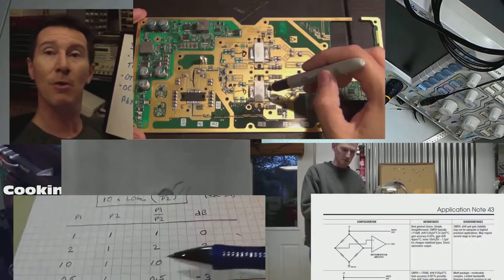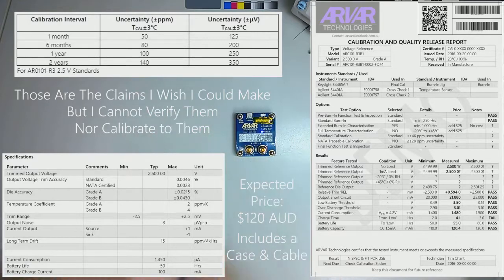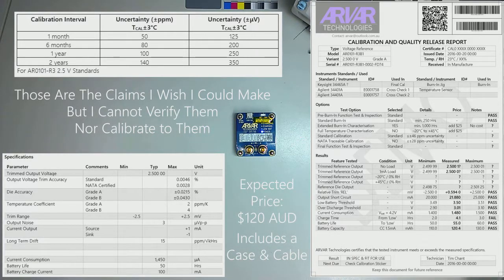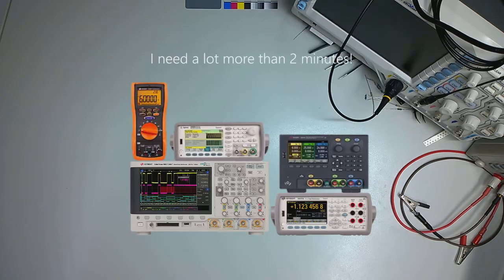Keysight Test To Impress 2018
I’ve developed a range of ‘Precision Pocket Sized References’ for Voltage, Current & Resistance (the resistance one is boring and I gave up on finishing the current one). While I am very happy with how they turned out physically, neither my wallet nor my mother support the idea of me buying thousands of dollars of equipment to test, characterize and try make it a real product. Because of this I gave up on the idea of starting a business selling them. But this opportunity has arisen and if I were to win I could try to complete what I though was beyond my reach.

Presented by ‘disembodied hands’ as a homage to the people of the internet who enlightened, inspired and educated me about the world of magic (aka electronics).